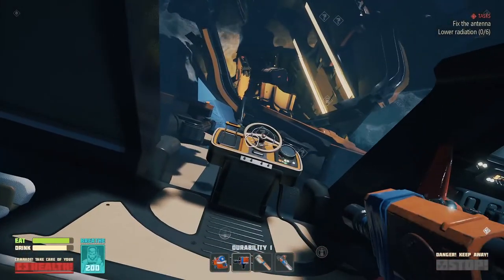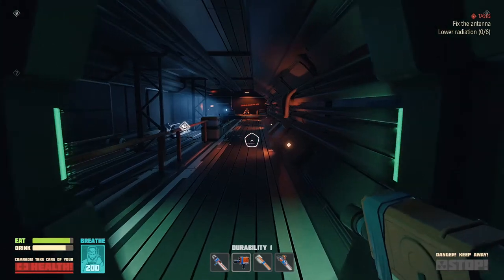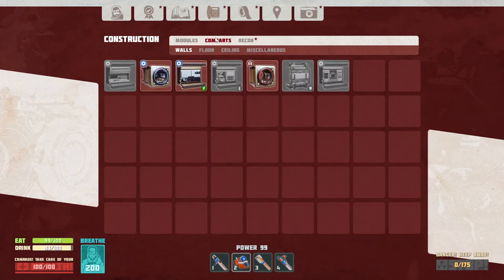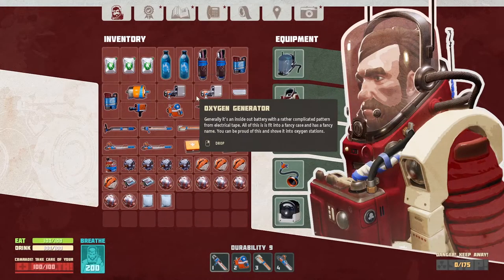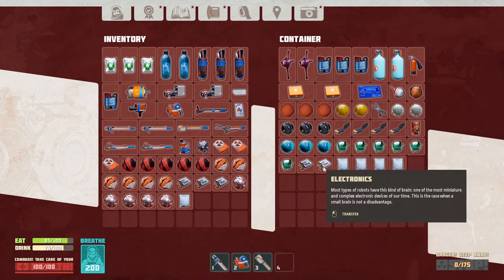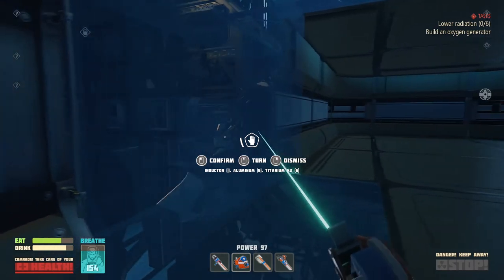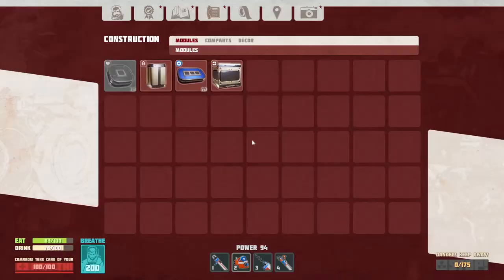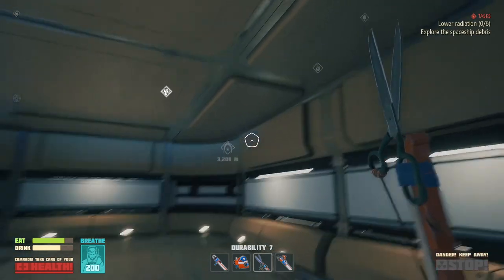Dispensing an Entire Base - Breathedge - Episode 7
Today we continue on with our Breathedge lets play get the duct in the crashed ship unblocked which opened up an extra door. Then we found the engineering pass to get into the room with the broken antenna that we had to fix. To round out this episode we build a brand new base and get a research station so that we can build the engineering space suit!

To join and be part of our active community check out my discord channel, the link is in my YouTube profile or twitter page!
Survive in outer space! Together with your immortal chicken, discover the truth behind your sudden spaceship crash. Craft tools, pilot vehicles, and even control space stations to survive and explore the wreckage.
Every single one of you helps! Thanks so much and keep keep an eye on your oxygen supply!